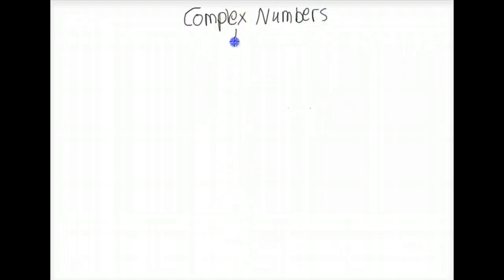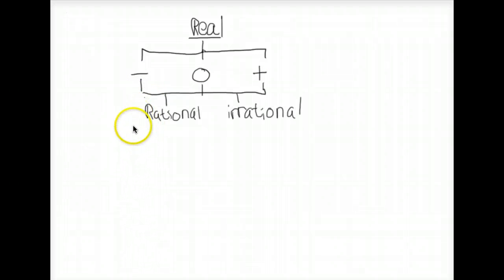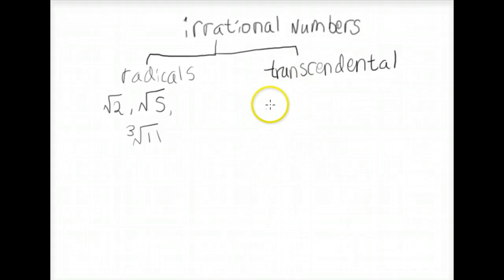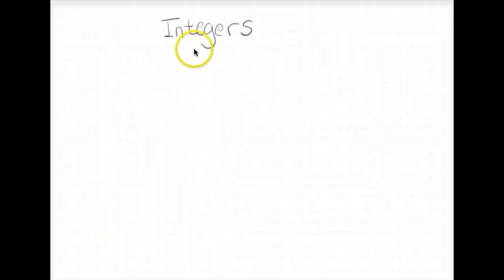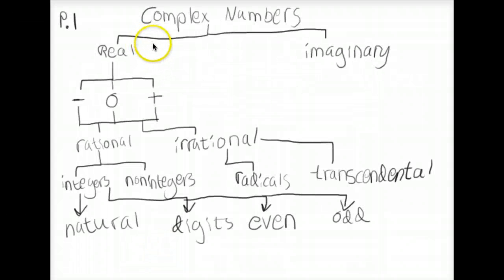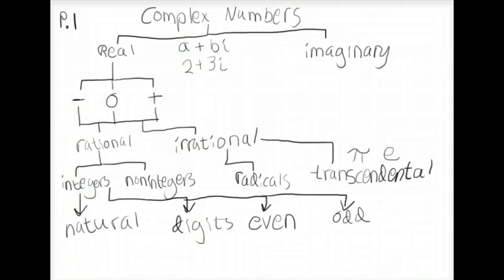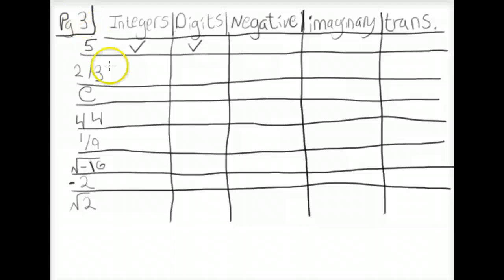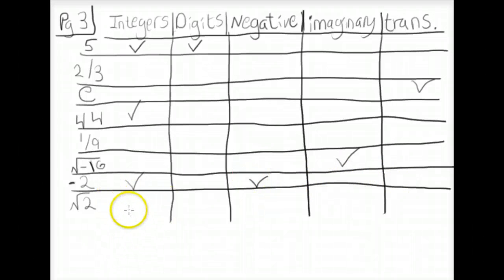Chapter 1.1 The Sets of Numbers